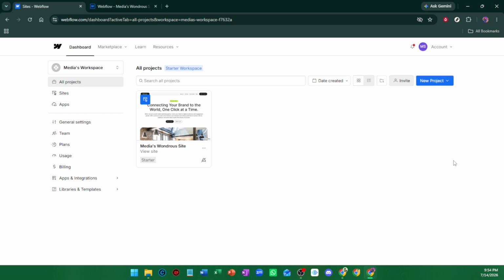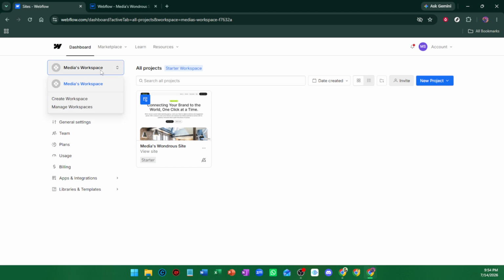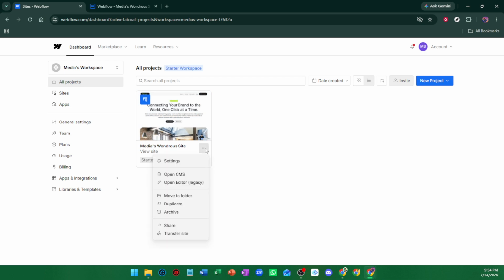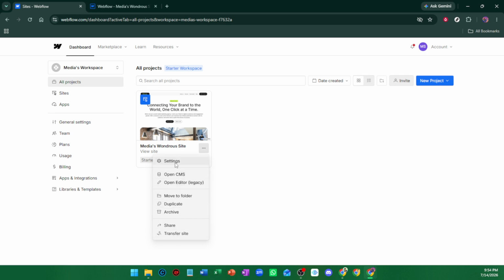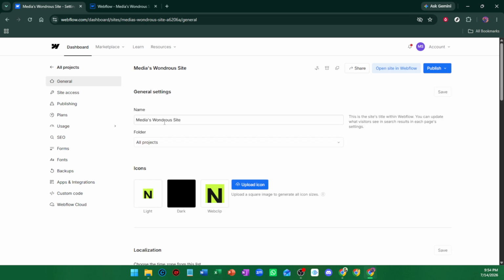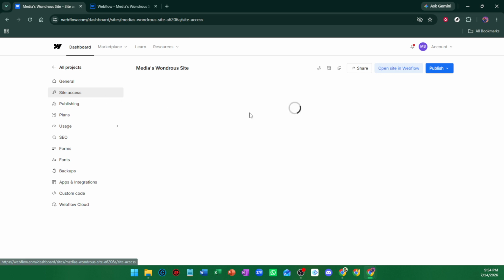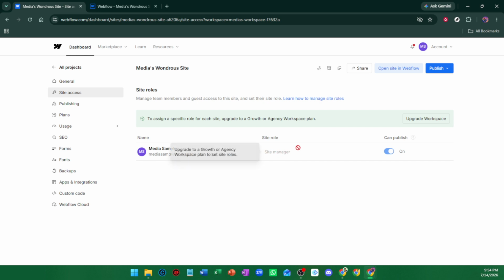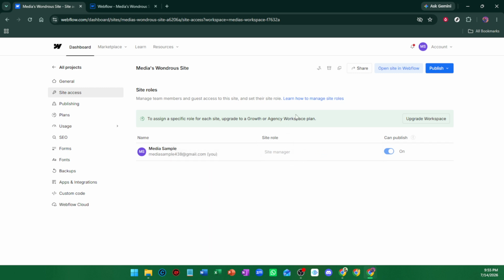How to Manage User Permissions in Webflow [2026 Guide]